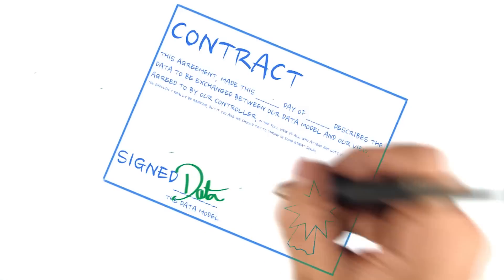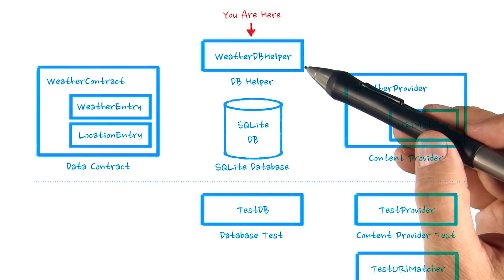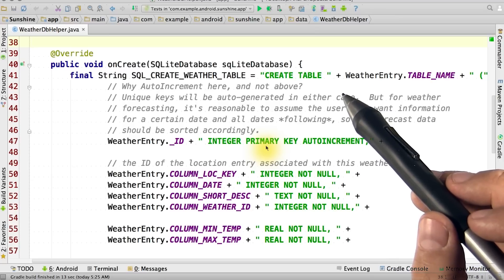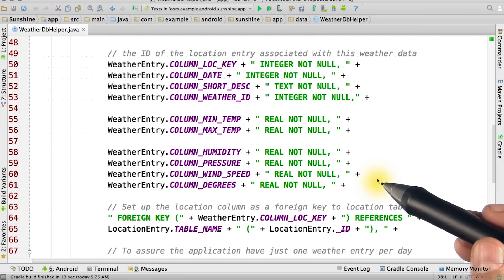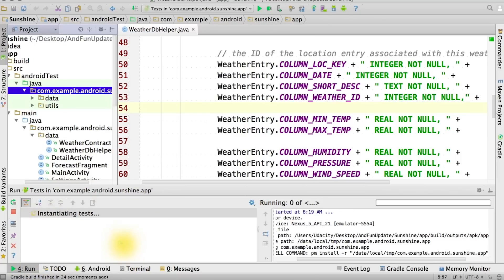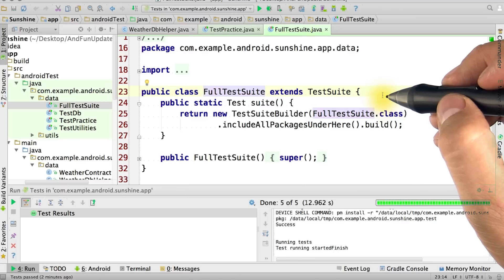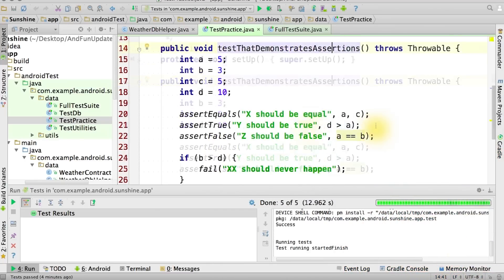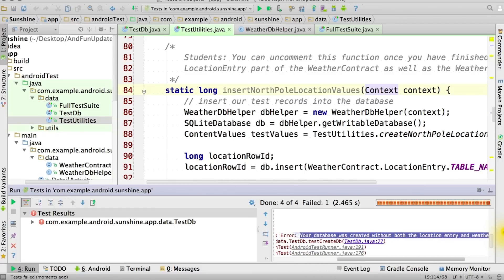SQLiteOpenHelper e Bancos de Dados Sunshine